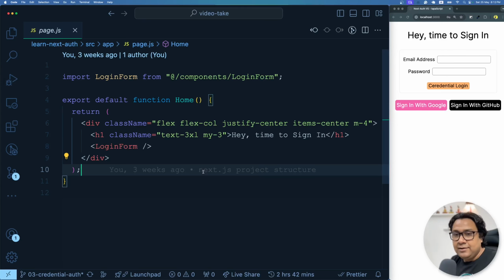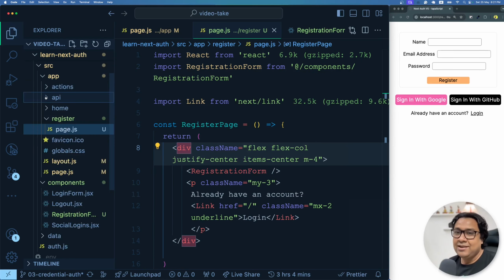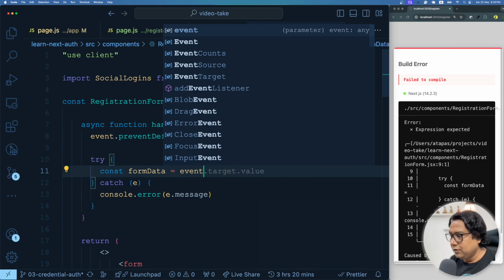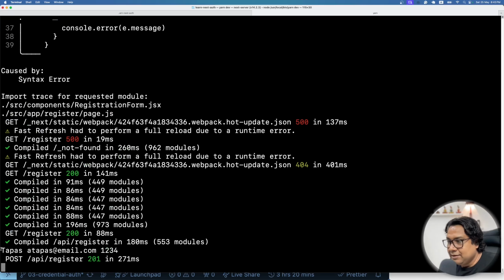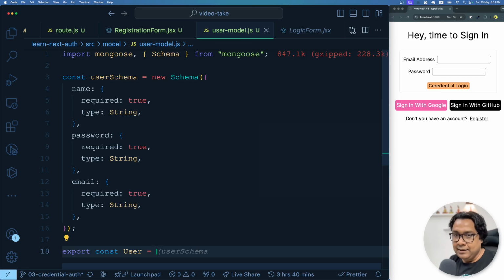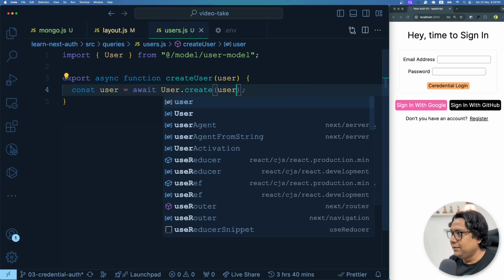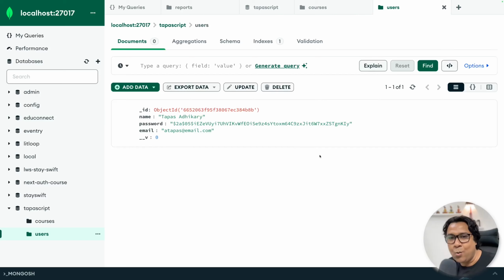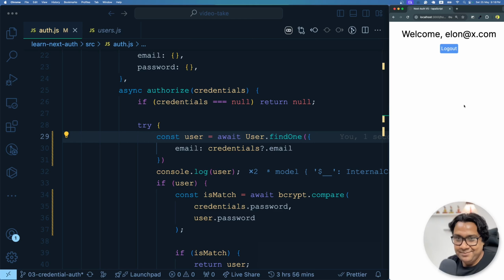Next.js Authentication || Register User To MongoDB With Next-Auth V5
Learn to persist user data to MongoDB using Next-Auth V5. Continuing from our last video where we used the Credential Provider, now in this step-by-step guide you will learn to interact with MongoDB to persist data through the user registration process.

Hey, welcome back to another informative video from the "Full Stack With Next.js App Router" series. I hope you enjoy this one the same way you liked the previous videos from the series.

Let's GO 🚀

I take special care to provide you the best quality content. Also, could you like/comment on this video so that it reaches others? Thanks! 🫶

Timecodes
0:00 - We Will Learn These
01:45 - Add A Register Link
02:47 - Create Registration Page
04:59 - Add a Login Link
06:36 - API Route Handler for Register
09:48 - Registration Form Submit
14:05 - Test API Route From Register Form
16:29 - The User Schema and Model in MongoDB
21:39 - Establish MongoDB Connection
24:07 - Function To Save User Data To MongoDB
25:45 - Encrypt Password Before Saving
27:16 - Call Function To Create User in MongoDB
29:10 - Test Out The User Registration
31:03 - Change Auth.js For Login Flow
33:41 - Test Out Both Register & Login Flow
34:20 - What's Next?

- Are you looking for the best NextJS templates to start your project development?
- If you are looking for the best content management system, here is something for FREE that you can rely

## Credit
- The thumbnail uses a login form image that is by "sign in PNG Designed By 祭二